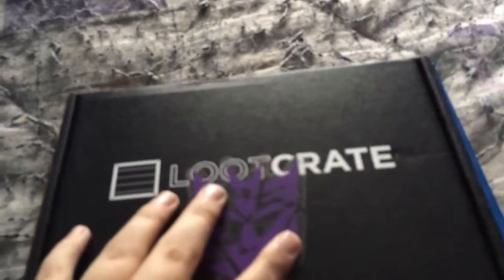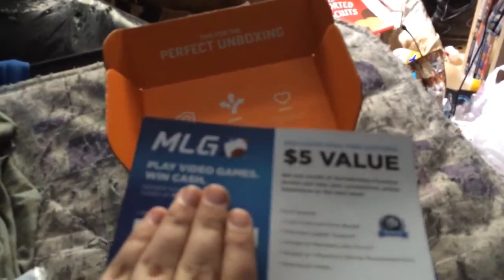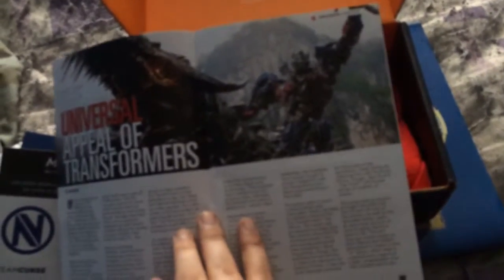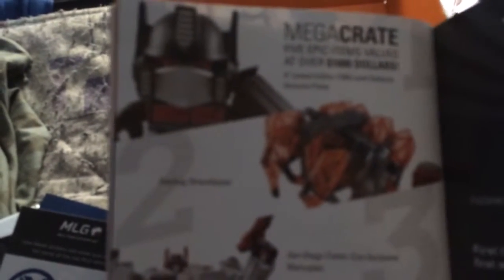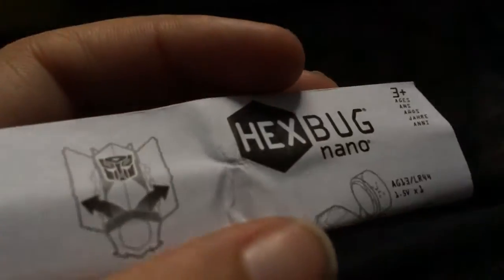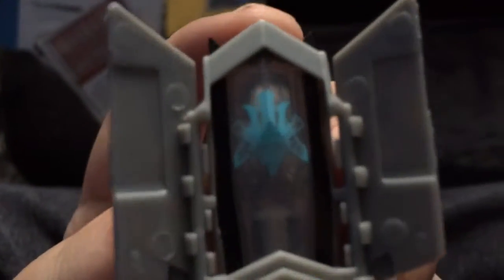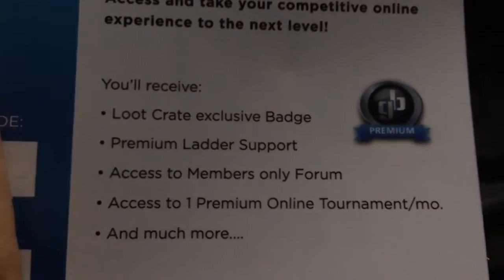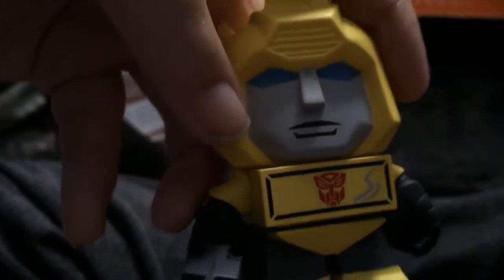Loot crate unboxing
Sorry it's late guys